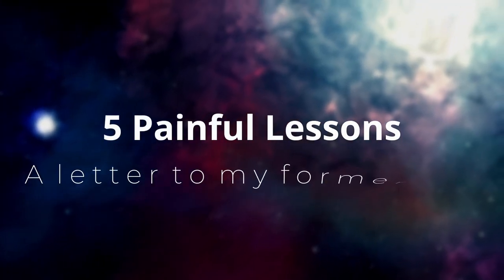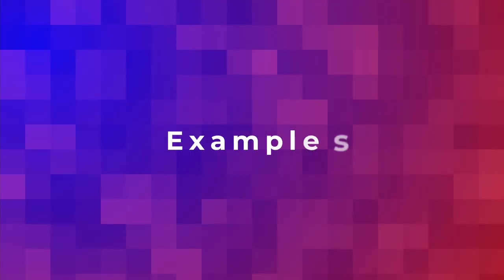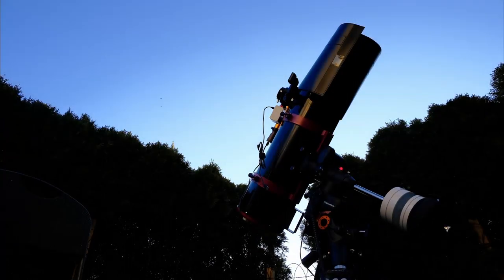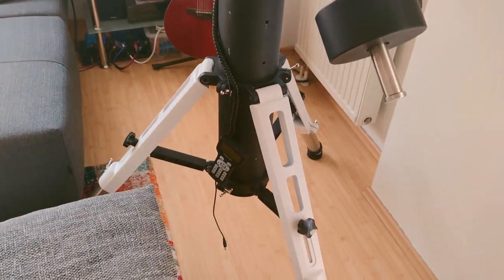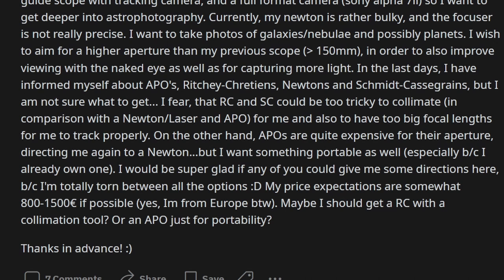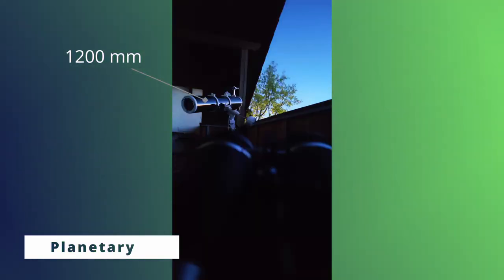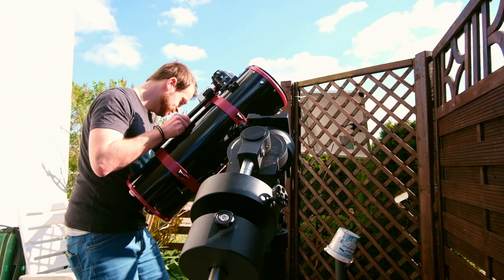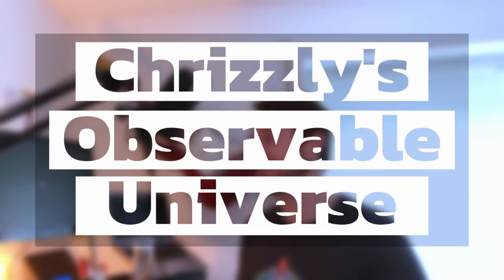Astrophotography: You're doing it wrong - a Retrospective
Every hobby has its tricky bits, but in Astrophotography you can spend much money and still head into a wrong direction. With this video-essay directed to my former self and other people investing themselves their time and money into this hobby, I want to inform about some issues and problems I  encountered so far on my journey, looking back from this standpoint and provide some helpful tips all around astrophotography, telescopes and gear.

0:00 Motivation
0:41 Write.Stuff.Down
2:35 The earth turns...fast
4:33 Bigger = Better?
6:15 A telescope for everything
10:51 Who needs instructions???